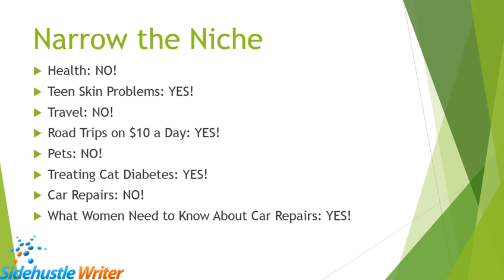Niche Content is For You | How To Make Money by Freelance Writing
How To Make Money by Freelance Writing.

By Learning This course You can Easily Make money by writing for blogs, ebooks, magazines and websites..

This Course is for those who want to learn how to make money for beginner

If you have gained benefits from this video session and learned new  techniques and core concepts, then, share it around on your social profiles so that others beginners & experts can learn something from these   tutorial sessions.